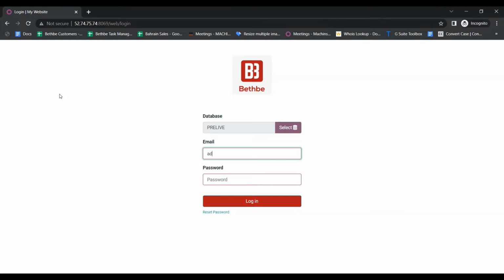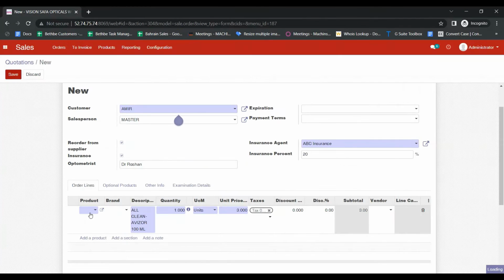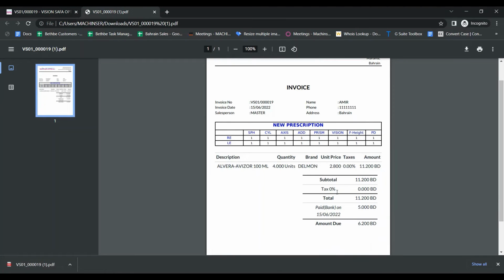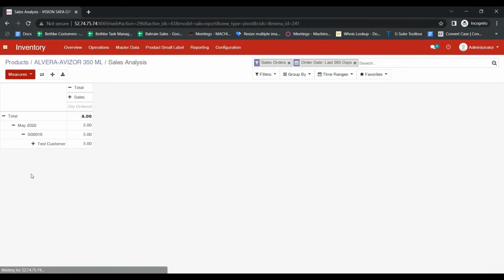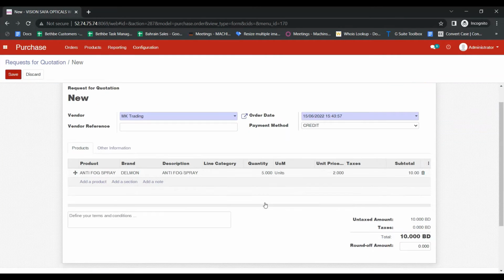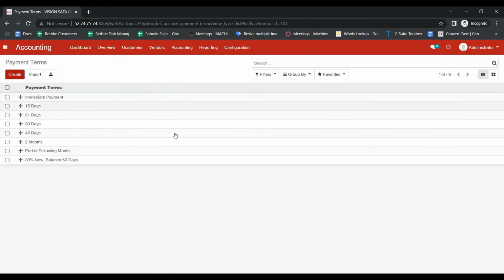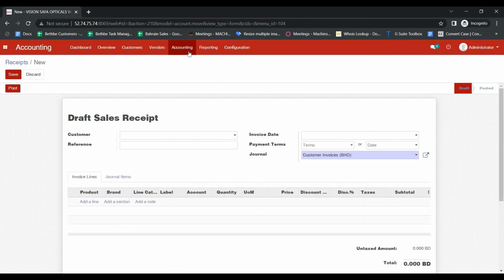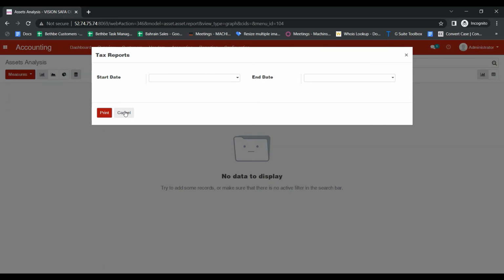Bethbe Optics Management Software - English